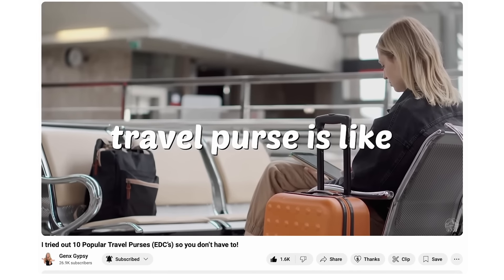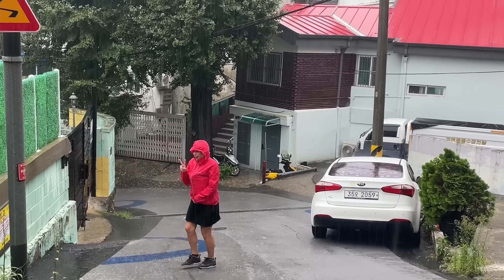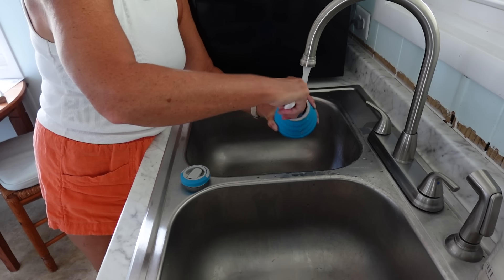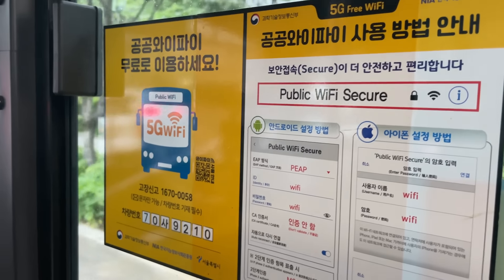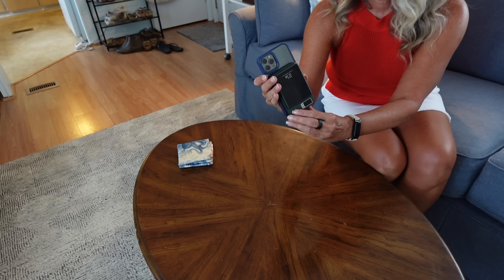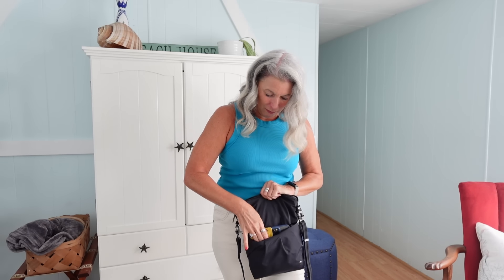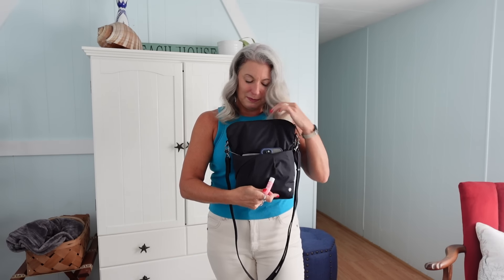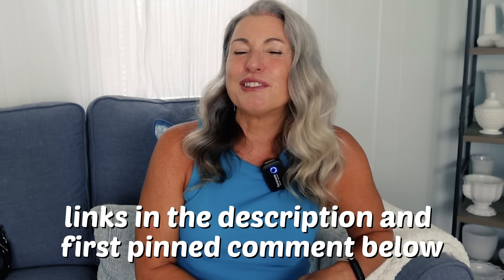EVERYTHING I need fits in this one Travel Purse!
A few videos back I reviewed 10 popular Travel Everyday Carry (EDC) purses and I had a lot of people wonder how I could fit everything I like to carry with me on a tour day into the purse.  Today I show you how I pack all the travel essentials I need daily into one normal size Travel Purse. 👜✈️

📽️VIDEOS📽️

⭐️LINKS⭐️

**Pac Safe Convertible Travel Purse

**Columbia Packable Rain Jacket

**Packable Umbrella

**Collapsible Water Bottle

**Double eye glass holder

**Blenders Sunglasses

**Reading Glasses

**iPhone Magnetic Case

**Samsung Magnetic Case

**Magnetic Tripod

**Magnetic Portable Charger

**Buffway RFID Wallet

**La Roche-Posay Tinted Sunscreen

**EltaMD Stick Sunscreen

**Pill Case

**Wrist Bands

**Blister Pads

**Cliganic Tinted Lip Balms

📍OFFICE LINKS 📍

**Standing Desk

**Walking Pad

**Office Chair

➡️ *MY FAVORITE TRAVEL GEAR (Amazon Storefront)

✅ ADVANCED - Help me get through the hours of research, scripting, filming & editing by buying me a cup of coffee (or a glass of wine!)

Hey Y’all!

I’m Christi the GenX Gypsy and I want to help empower the GenX Gals to become GeneXplorers! ✈️🌎🧳

If you're ready to take on this next half of your life with adventure and enthusiasm, I'm here to be your biggest cheerleader.

With travel tips, hacks and advice to relieve you of the stress and anxiety out of trying something new and seeing ALL the places you’ve dreamed about.

Not sure what to pack??  You'll find lots of ideas on creating Travel Capsule Wardrobes and travel essentials to bring along.  AND how to pack efficiently and still be able to bring everything you want.  There are reviews of travel gear so you know what is worth the money and what you can do without.

Looking for new places to explore and adventures to embrace, you'll find tons of inspiration and motivation, plus helpful things to know before you go.

I'm so happy to have you come along with us as we all lean in to the joy and happiness life has in store for us ❤️